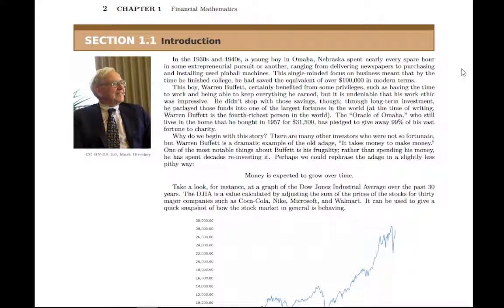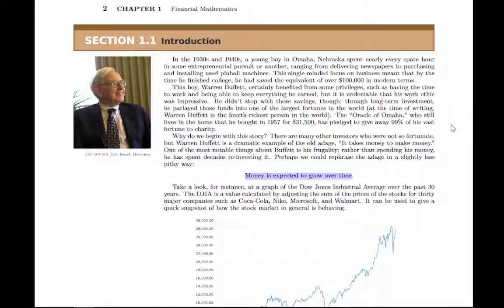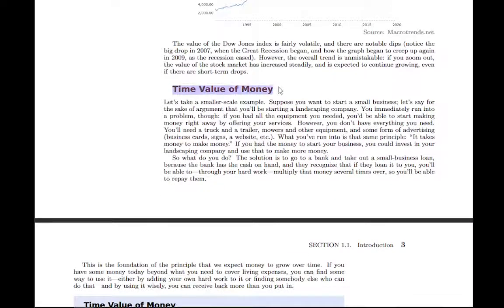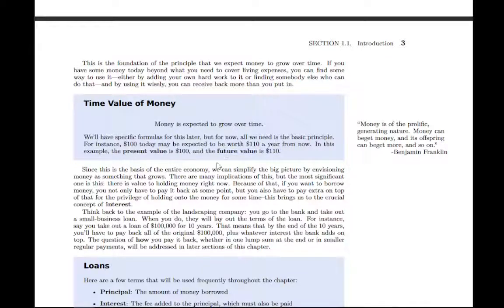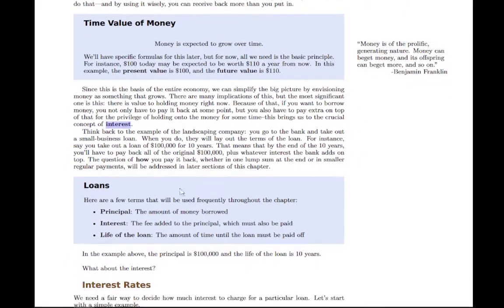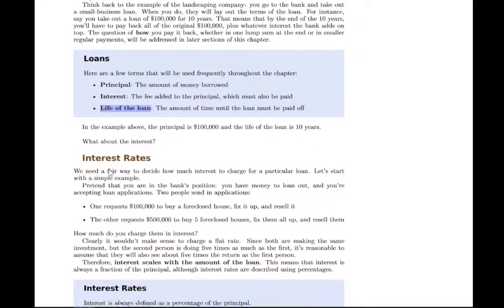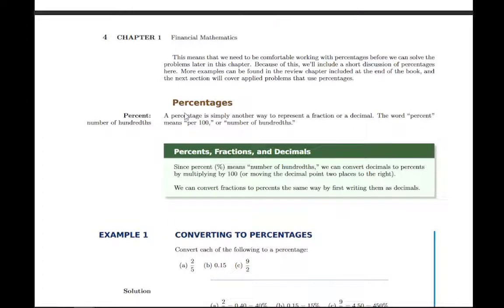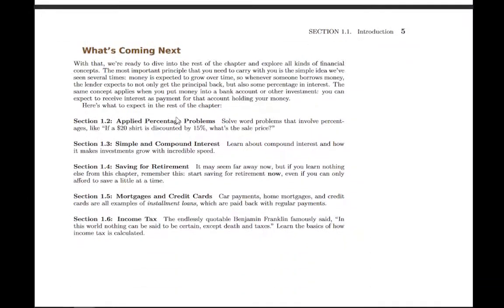Versatile Math Section 1.1 Overview